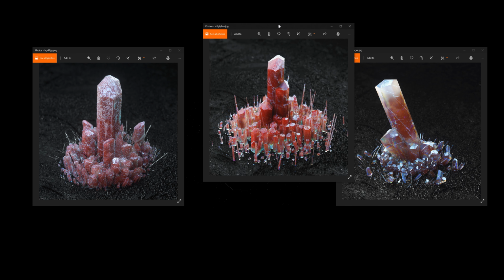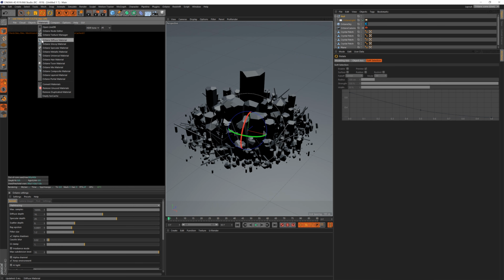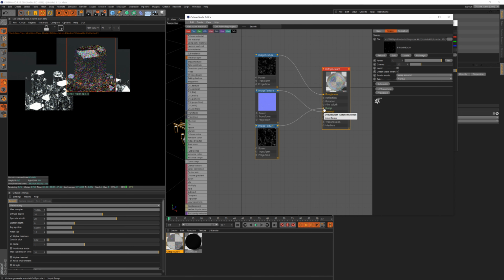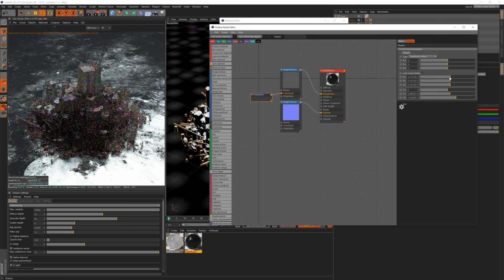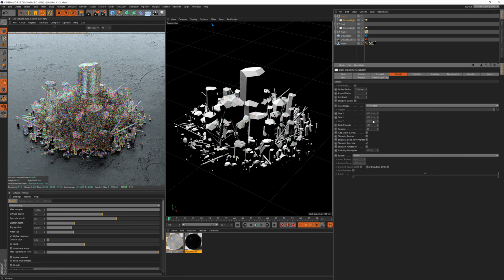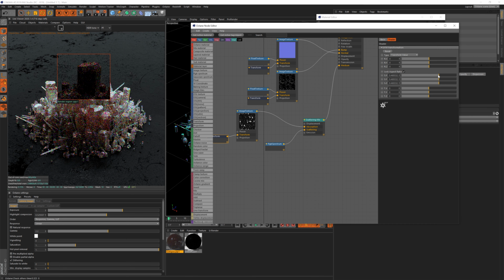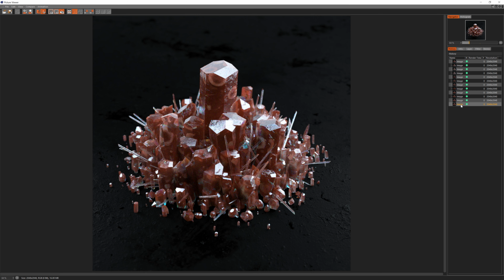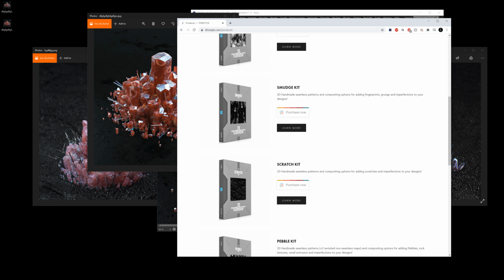Texturing Crystals using Octane in Cinema 4D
In this video I'm trying to do a little walk through around my crystal texturing method in Octane 2020.